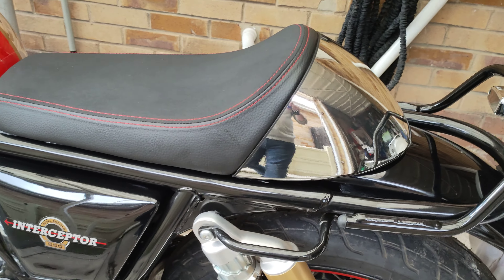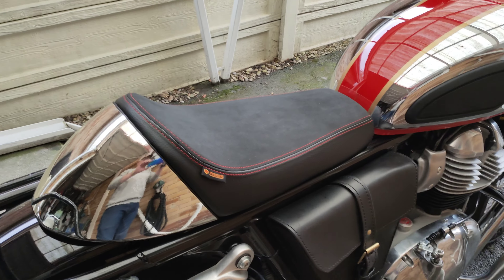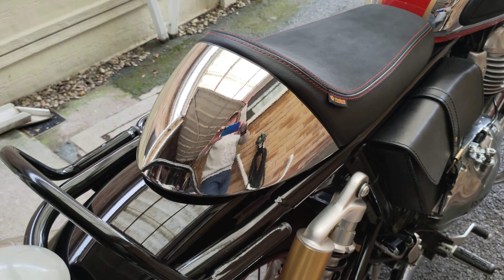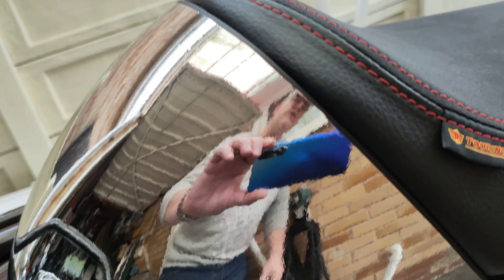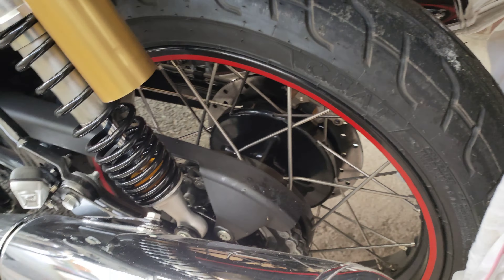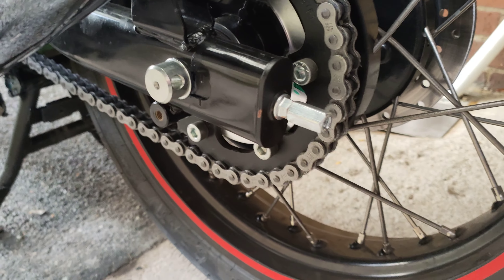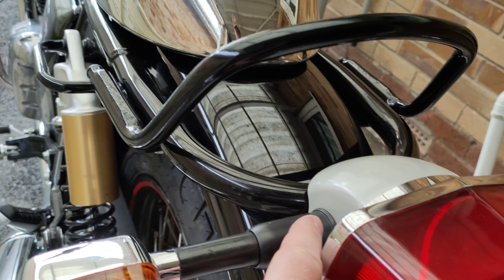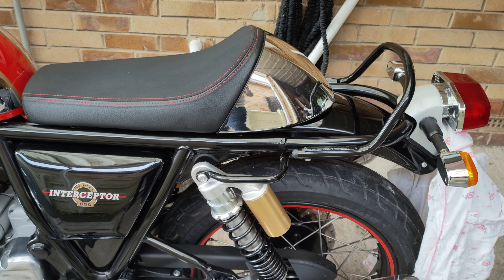Royal Enfield interceptor 650/continental gt650 premium touring seat with chrome cowl modified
royal Enfield interceptor 650 mark 2 mods walk round premium touring seat with chrome cowl vinyl wrap.                                                                                                                                                                 Royal Enfield interceptor 650  mark 2 modifications ,virtual pov rides, reviews and fitting guides.